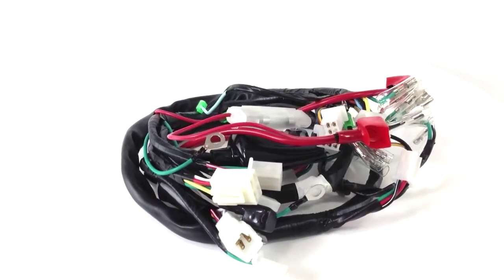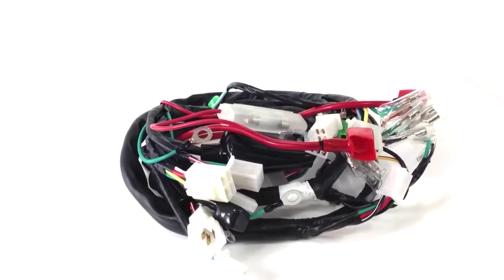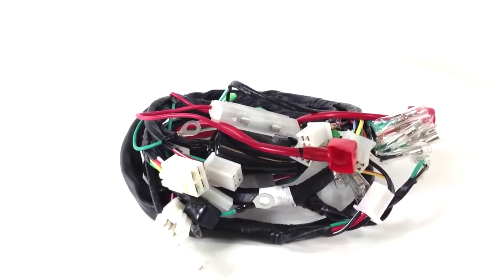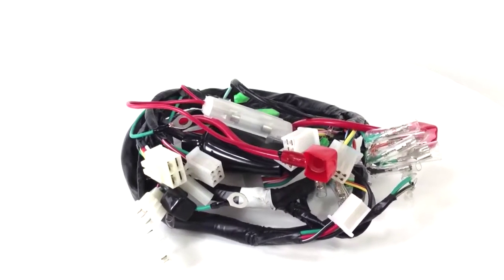4085 wire harness assy DAX